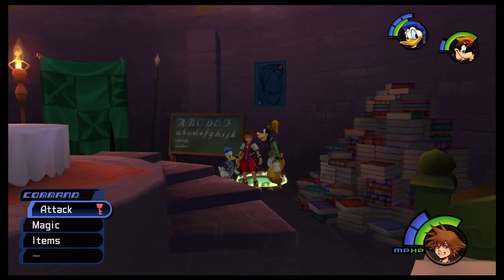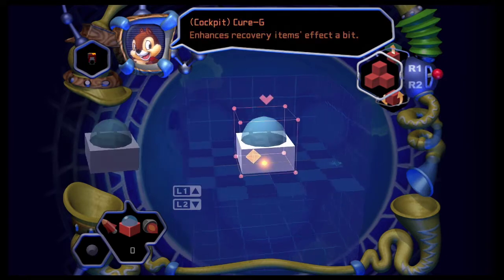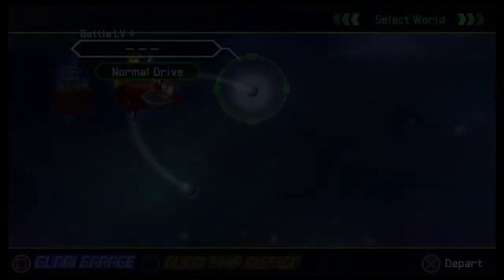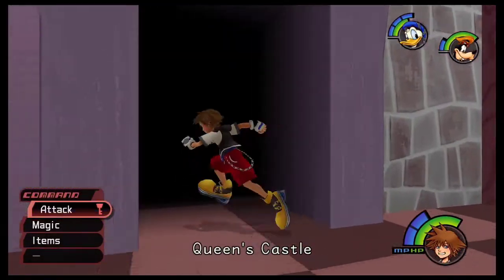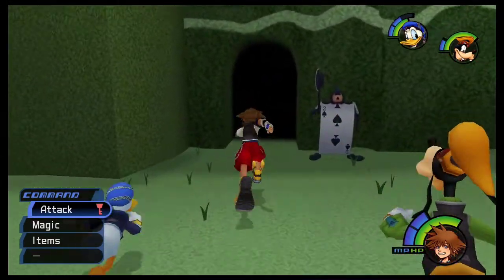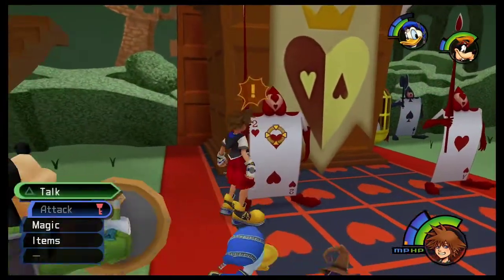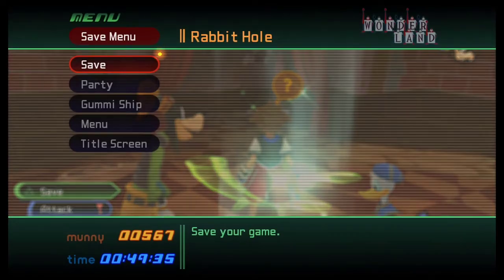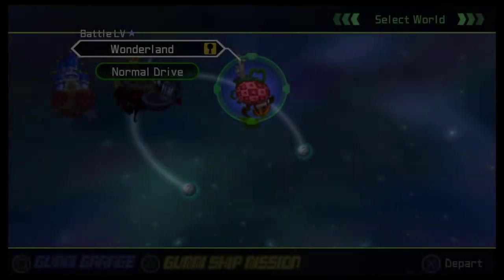KH1FM - Standard/Proud Any % Speedrun Guide! Wonderland